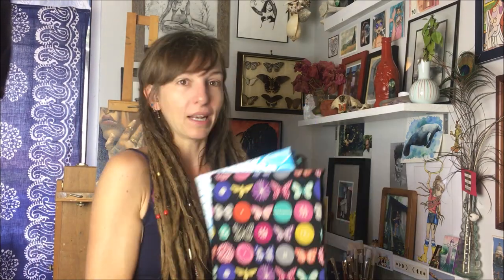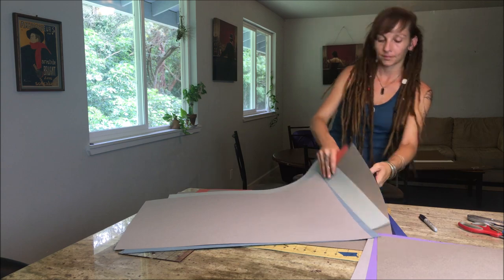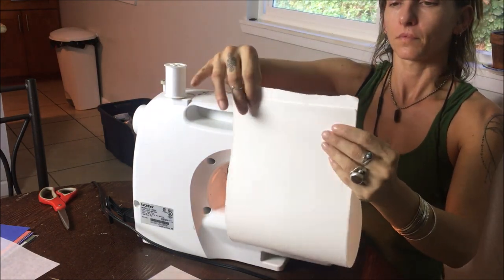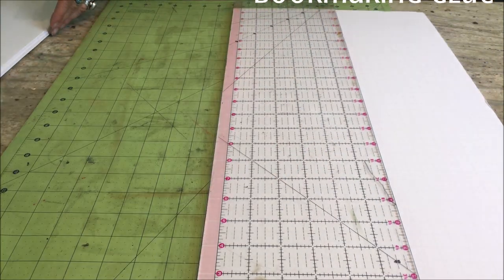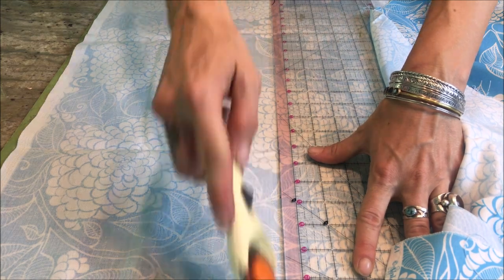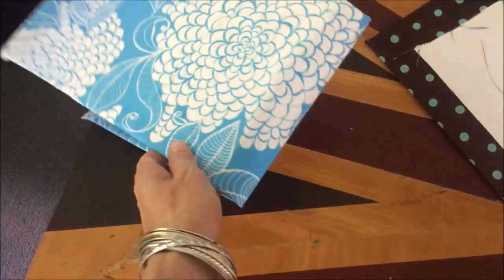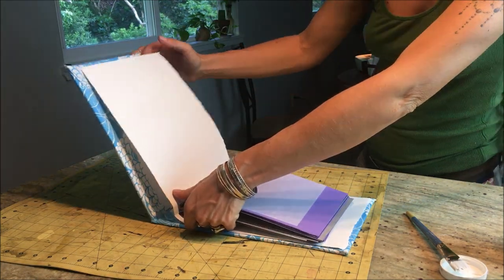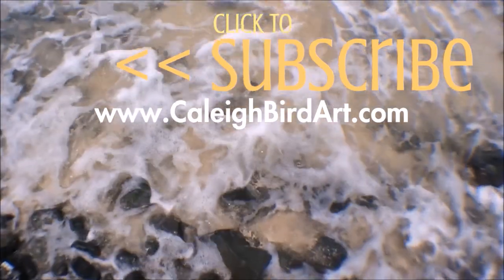DIY Handmade Sketchbooks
Handmaking your own sketchbooks is so satisfying! I like to be able to choose my favorite kind of art paper plus I find binding my books on the short side makes them so much easier to use in either portrait or landscape position.

Don't feel like you have to take a million notes while watching, because lucky for you I created a super duper detailed blog post about three years ago sharing each step right here:

Also, if you would like more info on getting your own handmade-with-love toned (or white) paper sketchbook pop over here to be kept in the loop for my next sketchbook release